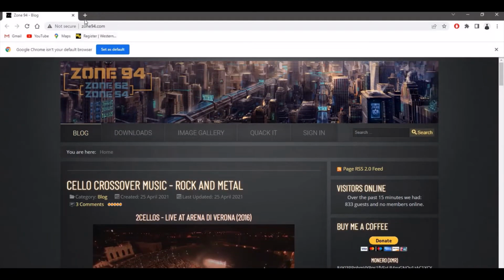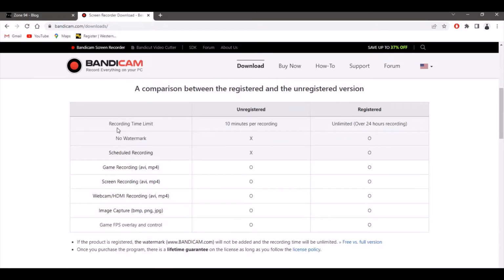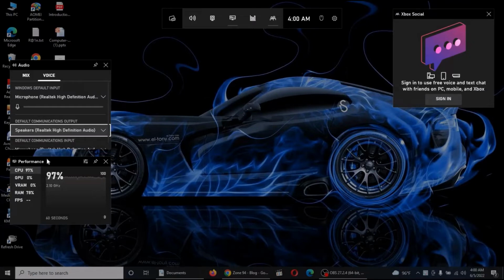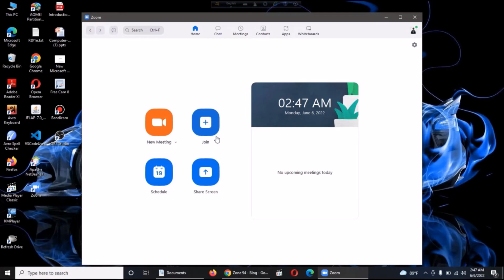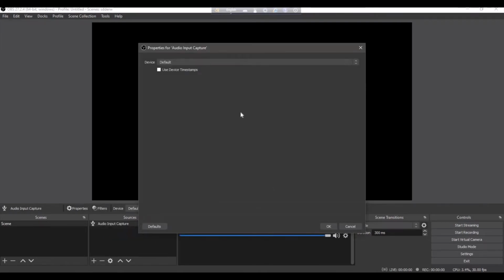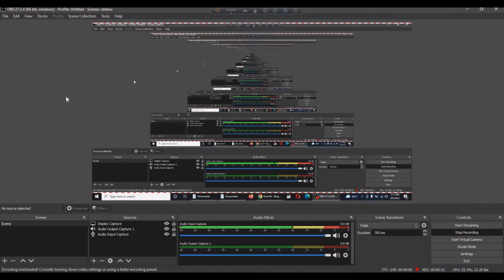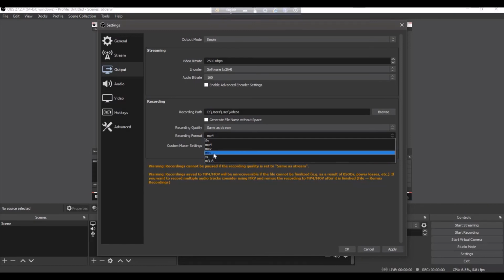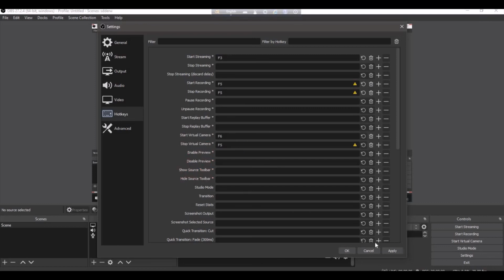Top 5 Free Video Editing Software Without Watermark 2022/For Windows, MacOS And Linux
Please don't forget to.